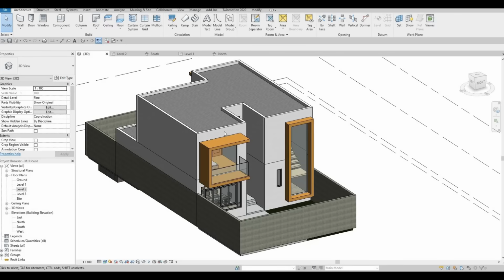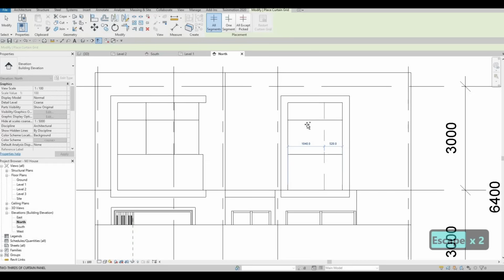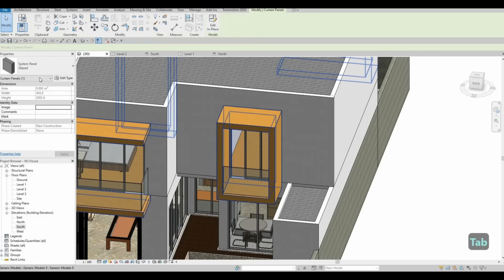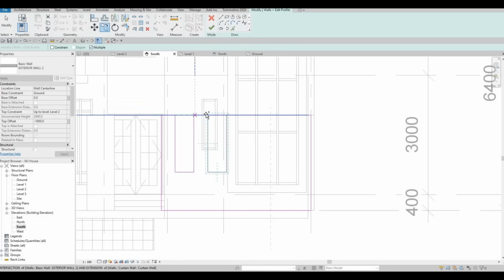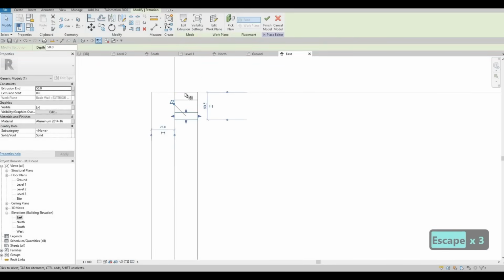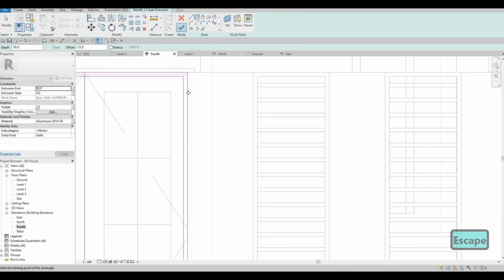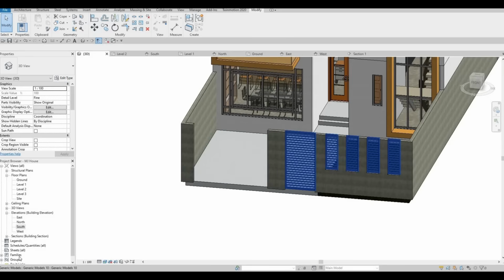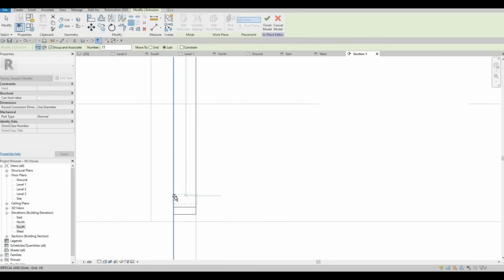PJ House | Part 13 | Complete Step By Step Project | Revit and Twinmotion Tutorial